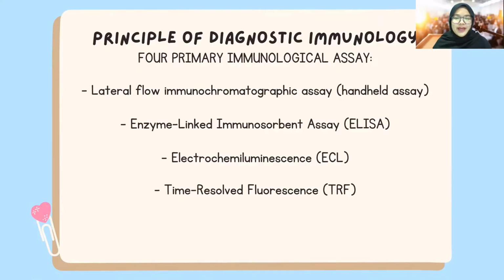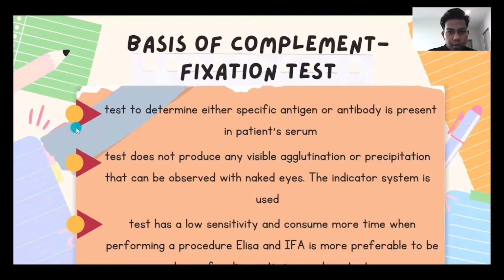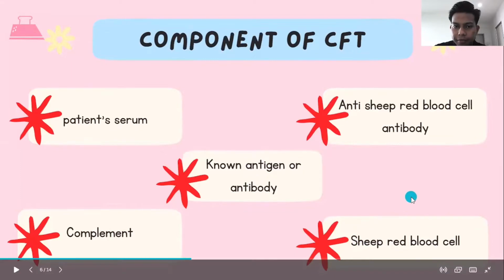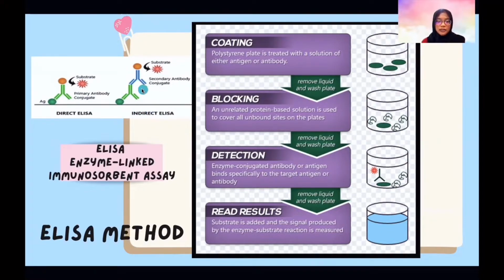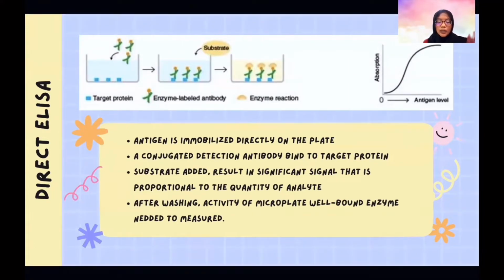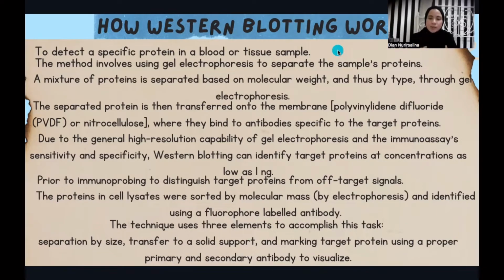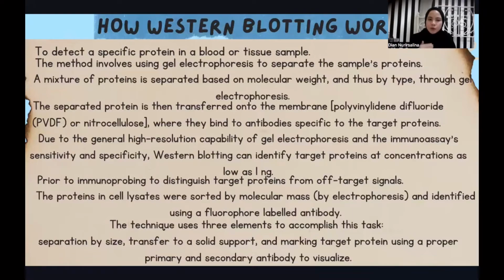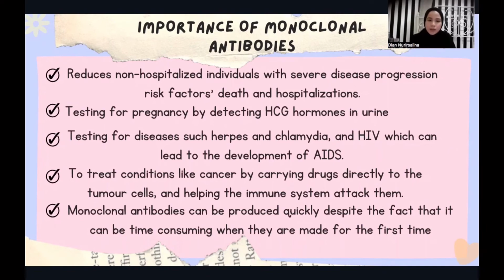Assignment 1b QDA20103T